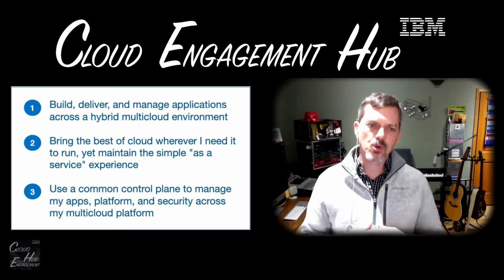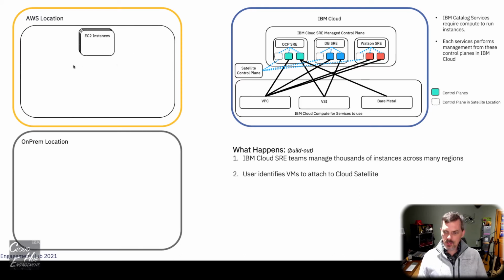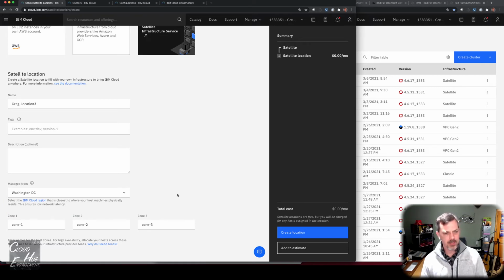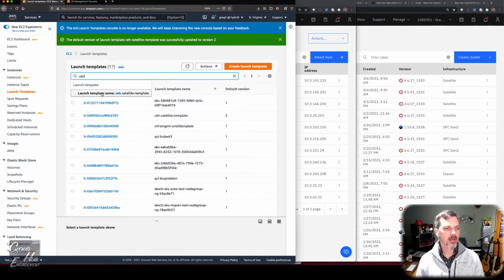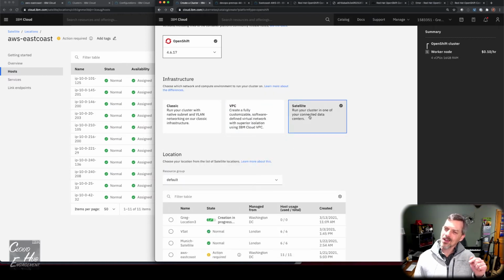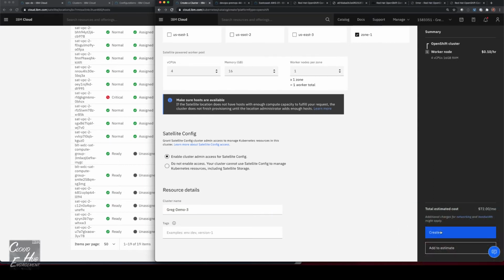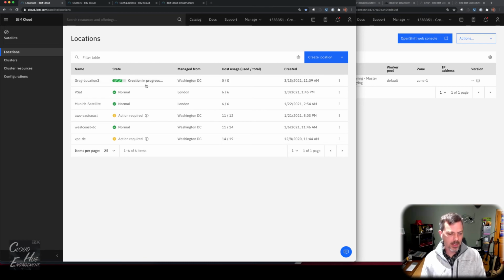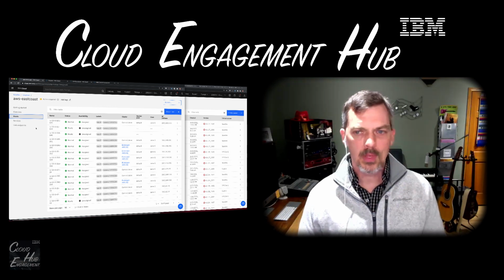Introducing IBM Cloud Satellite - Journey To A Distributed Cloud - Session #1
Session #1: Introducing IBM Cloud Satellite
To deliver applications where they need to run, yet take advantage of Cloud "as a service" automation, and utilized a common control plane, you need a distributed cloud.

This first session demonstrates how IBM Cloud Satellite works, how to create a location, and how to provision clusters across locations, ranging from On Premises, AWS, Google Cloud, Azure, Edge locations, stores, manufacturing facilities, etc.

About "Journey To a Distributed Cloud" series:
This is a series of sessions where Greg Hintermeister demonstrates how IBM Cloud Satellite can deliver on three major outcomes sought out by enterprise clients:

1. Build, deliver, and manage applications across a hybrid multicloud environment

2. Bring the best of cloud wherever I need it to run, yet maintain the simple "as a service" experience

3. Use a common control plane to manage my apps, platform, and security across my multicloud platform